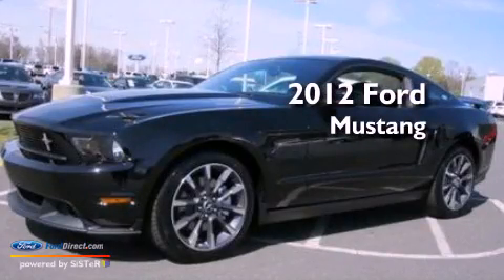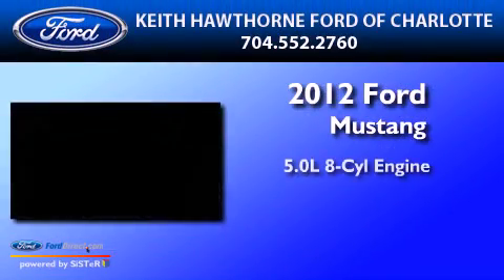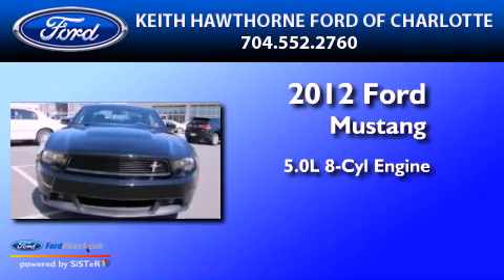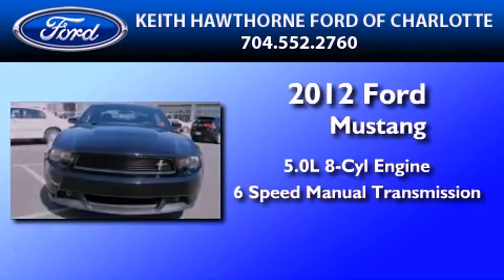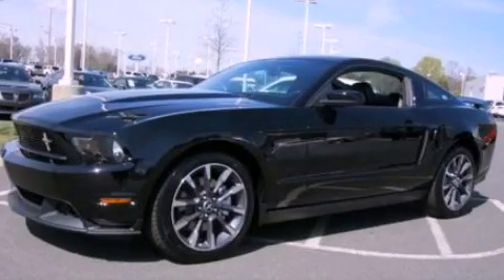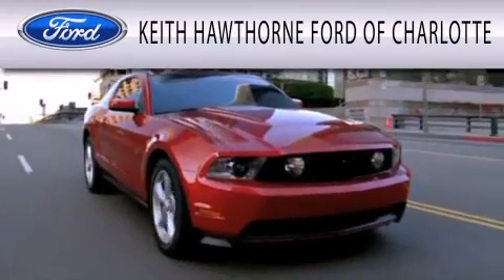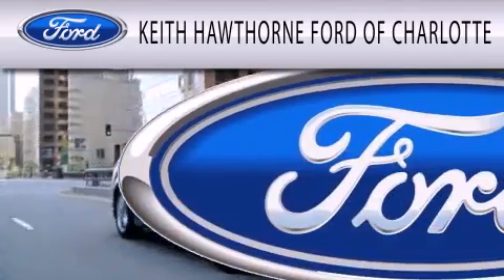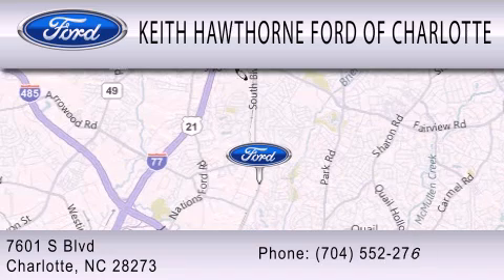2012 Ford Mustang Charlotte NC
Year : 2012
 Make : Ford
 Model : Mustang
 Engine : 5.0L V8 32V MPFI DOHC
 Trans . : 6-SPEED MANUAL
 Exterior : BLACK
 Miles : 12,382
 Interior : CHARCOAL BLACK

 2012 Ford Mustang Charlotte NC